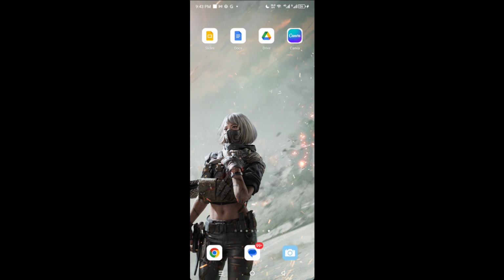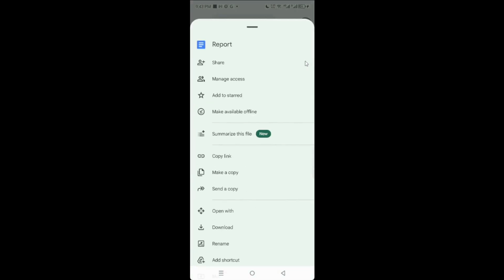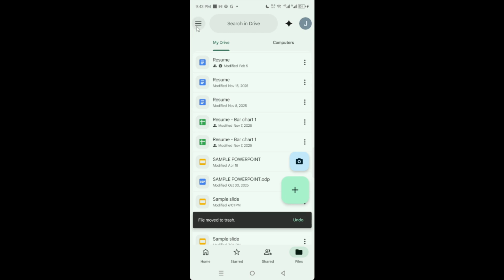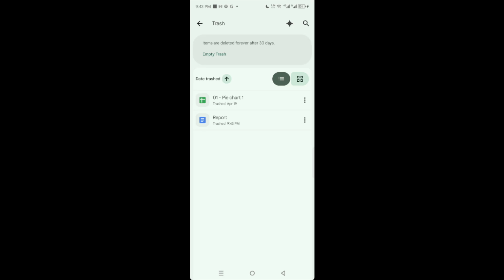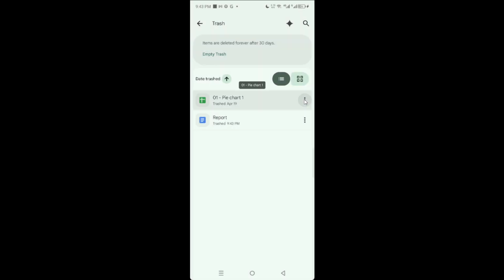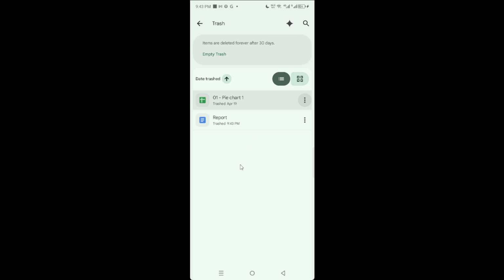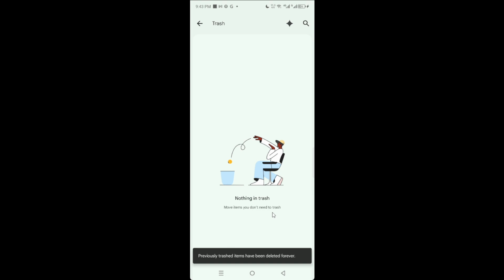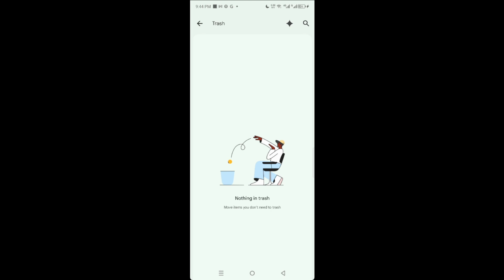How to Delete Google Drive Data Permanently [2026 Full Guide]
How to Delete Google Drive Data Permanently

In this video, we show you exactly how to delete Google Drive data permanently to effectively manage your cloud storage quota and ensure sensitive information is completely removed from the platform. Mastering the permanent removal of files is a critical skill for digital hygiene, allowing you to reclaim valuable space and maintain strict control over your data privacy.

We focus on the two-stage removal process, moving beyond simple deletion to the final clearing of the storage repository. By understanding the lifecycle of discarded assets and the utility of the platform's administrative tools, we ensure you can confidently purge unnecessary documents and media, preventing them from occupying your storage limit or being recoverable through standard restoration features.

Technical Specs:
Software: Google Drive; Feature: Dashboard.